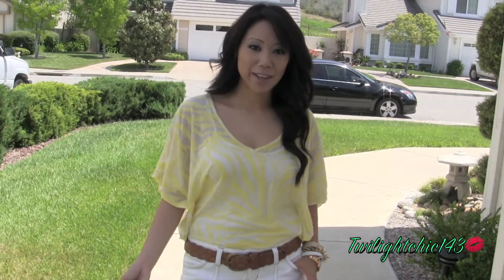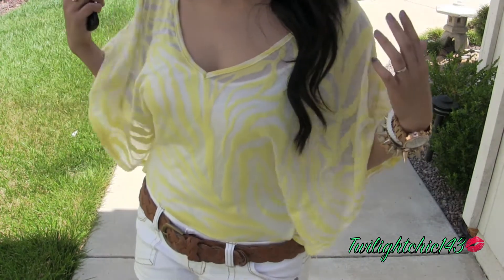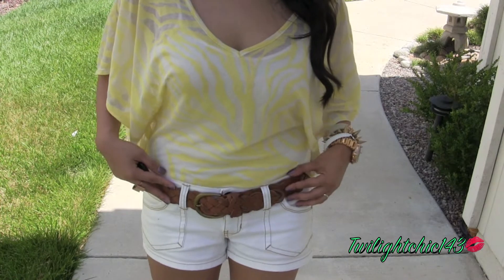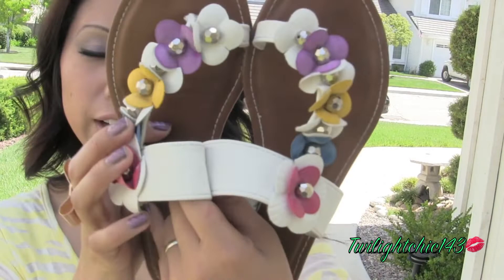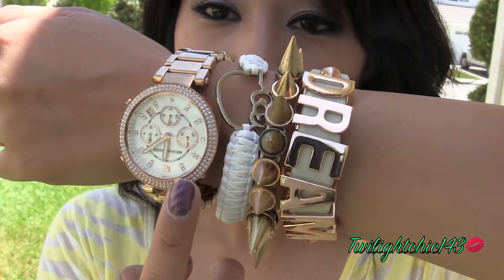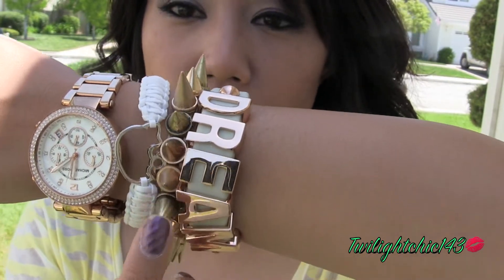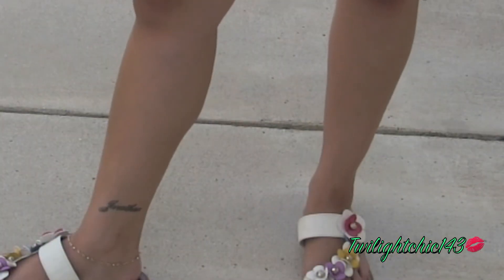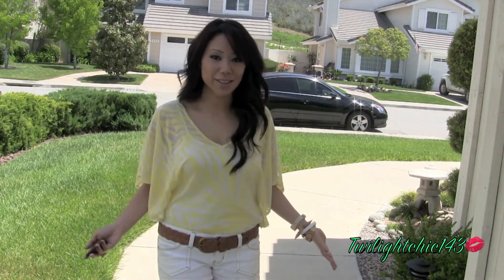OOTD #7♡Bright N Sunny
The weather in Southern Cali is finally starting to warm up and it's time to get our tan on!
I brought out my favorite pair of white shorts and paired it with a bright and bold canary yellow zebra shirt. Hope you enjoy this video :)
-Top: Wet Seal
-Shorts: Marshalls
-Belt: Forever21
-Sandals: Reflections Shoes
-Watch: Michael Kors
-Spiked Bracelet: Forever21
-Hello Kitty Bracelet (hand made)
-Dream Bracelet: Macy's
-Anklet: Gifted from my Hubby :)

FTC:ALL ITEMS WERE PURCHASED WITH MY OWN MONEY :)